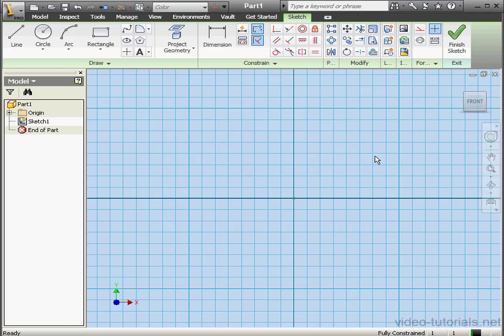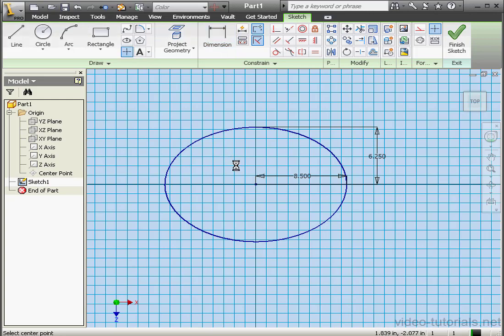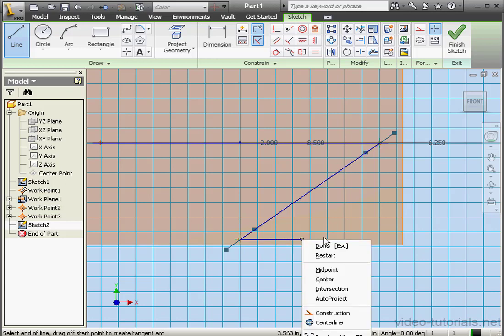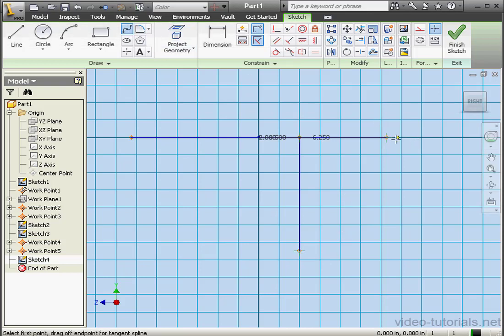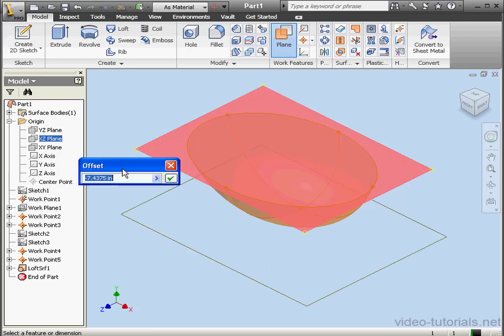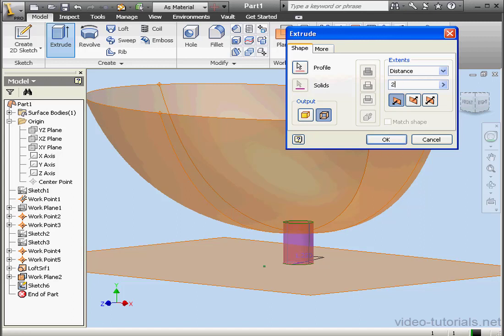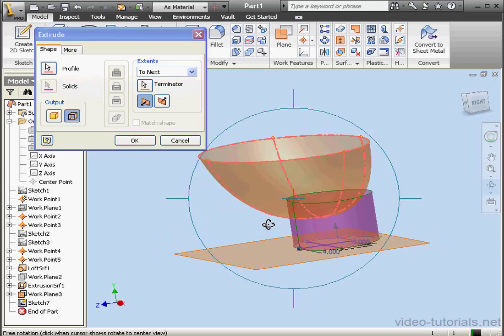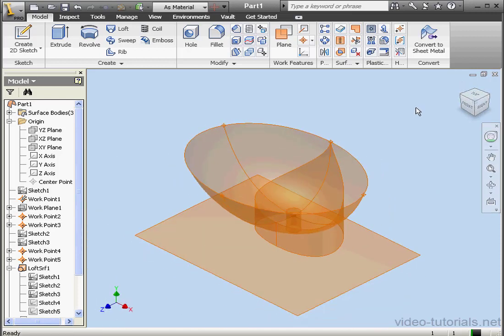AutoDesk INVENTOR Surface Design 39 ( Bathroom Sink )